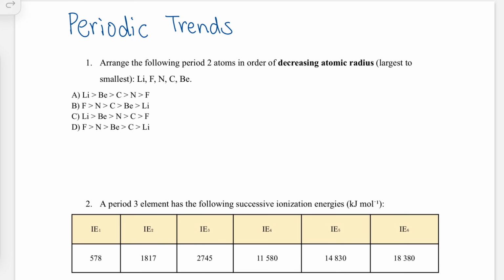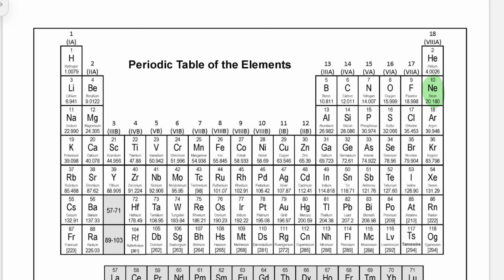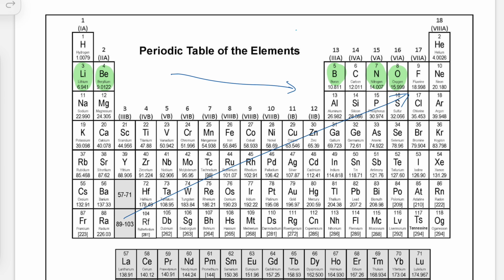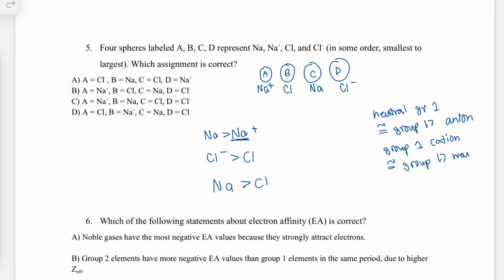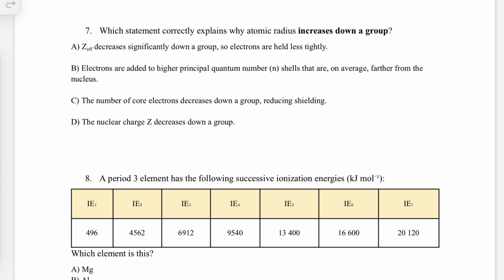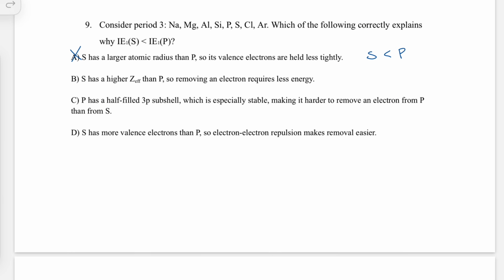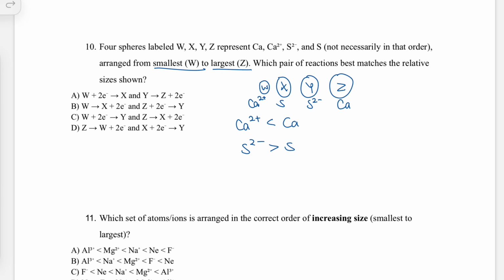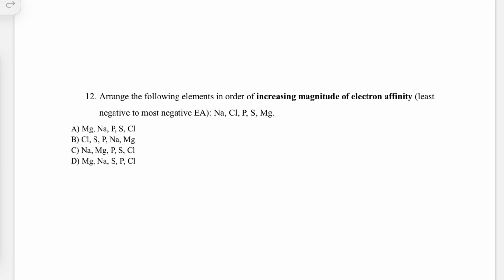Periodic Trends Comprehensive Review Questions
Topics:
 - Atomic Radius
 - Ionic Radius
 - Ionization Energy
 - Electron Affinity
 - Effective Nuclear Charge
 - Electron Orbitals